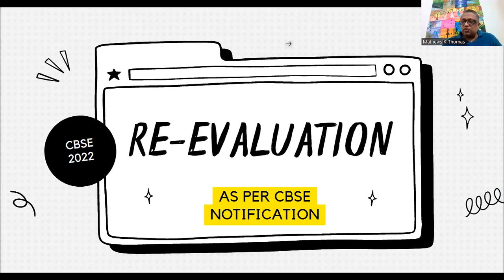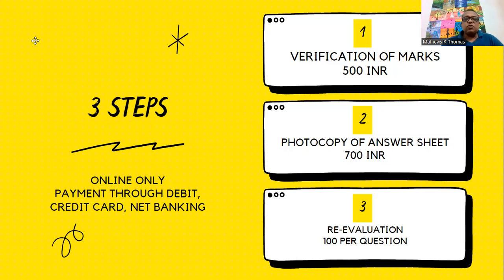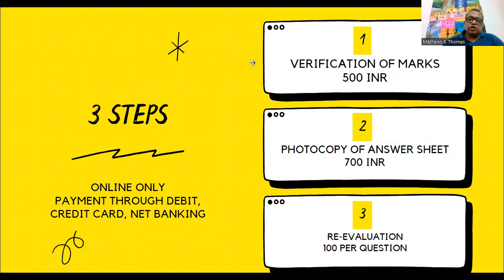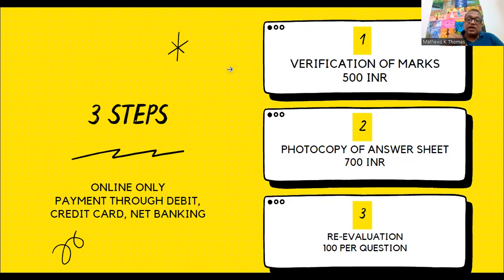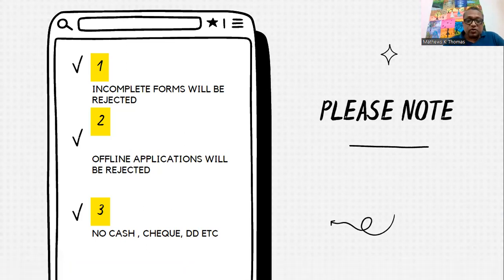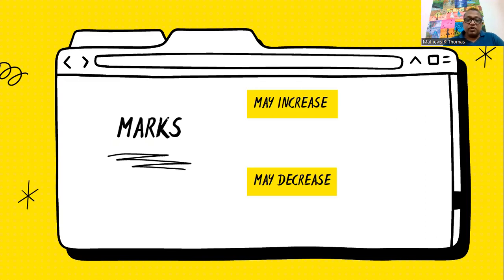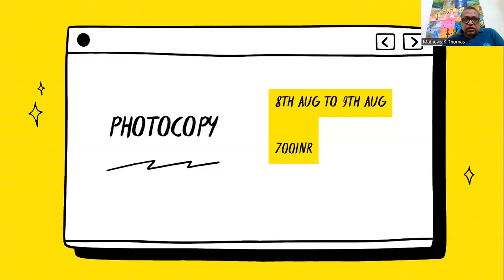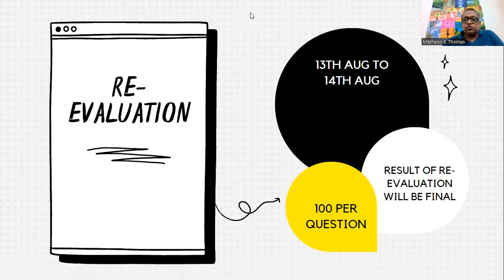CBSE 2022 : CLASS 10 and 12 RESULT VERIFICATION AND RE-EVALUATION EXPLAINED